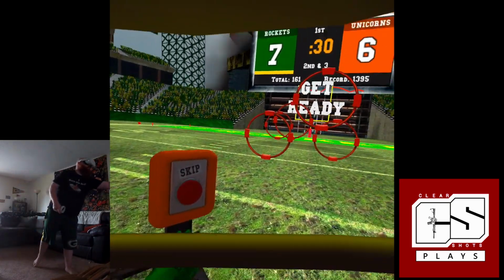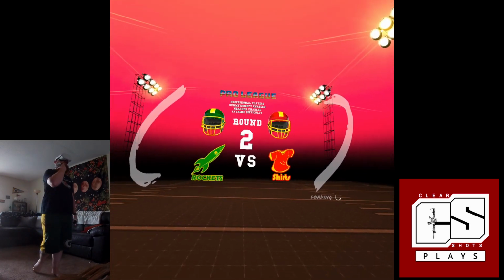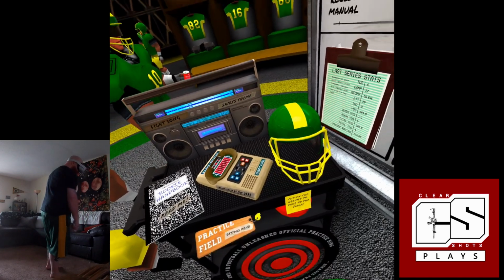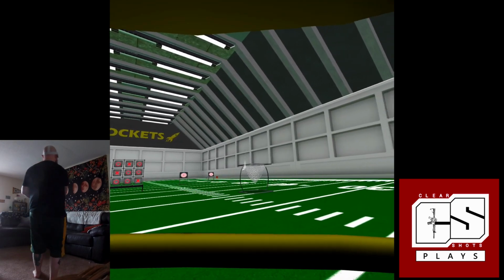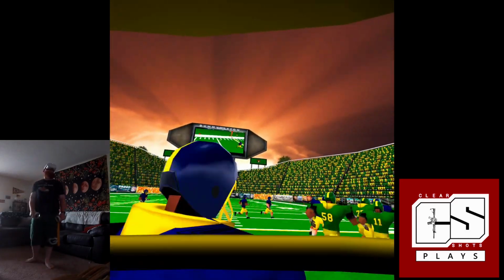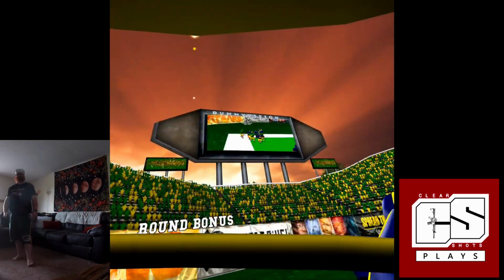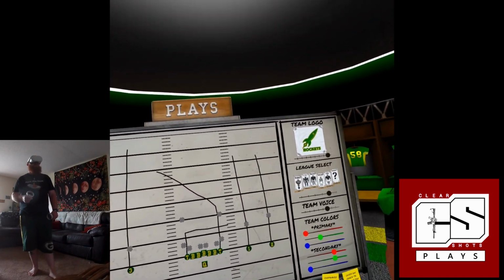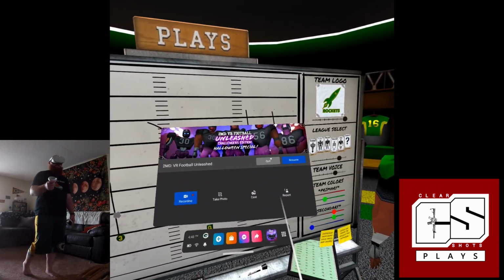Clear Shots Plays | 2MD: VR Football Unleashed (VR) [w/Seth]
Welcome back to Clear Shots Plays! Today, Seth steps into the Oculus Quest 2 with the first-person shooter Onward.

2MD is a groundbreaking motion-controlled VR football game. Draw the plays, call the shots, and throw, hand-off, or run the ball before the clock runs out! 2MD: VR Football Unleashed is available now on the Oculus Quest Store.

Listen to the podcast on clearshotspodcast.com, YouTube, Apple Podcasts, Google Podcasts, Spotify, Stitcher Radio, and more!